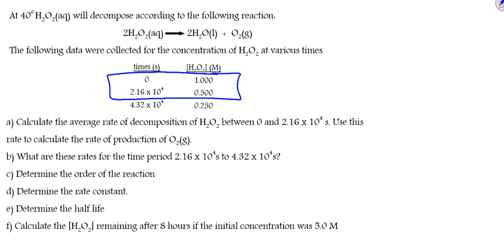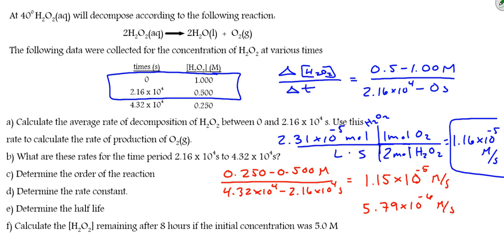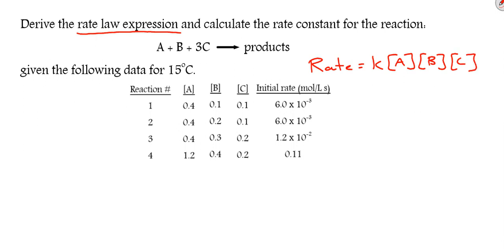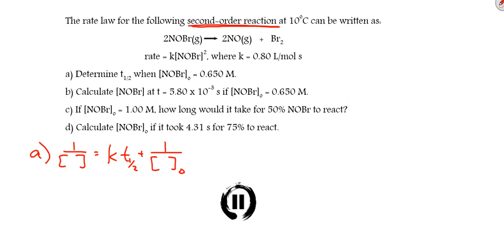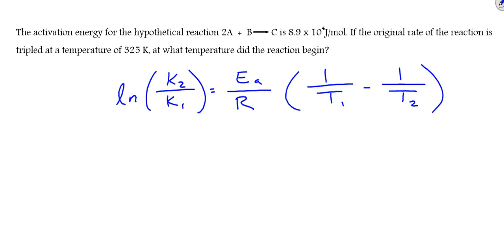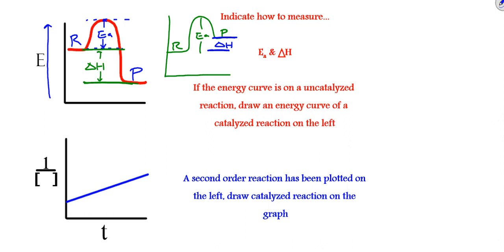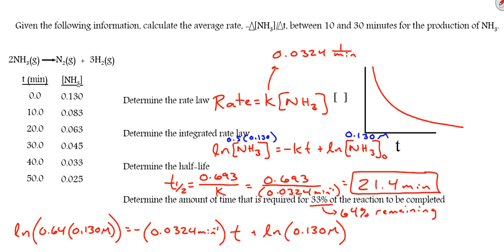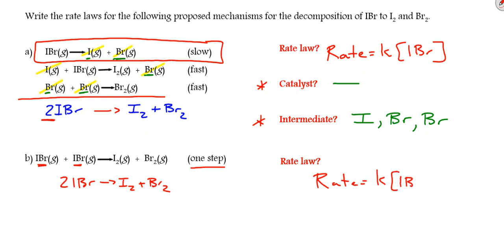Kinetics AP Chemistry Review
Helpful review for AP Chemistry Exam Big Idea #5 (Kinetics)